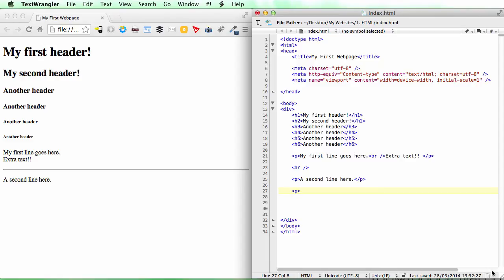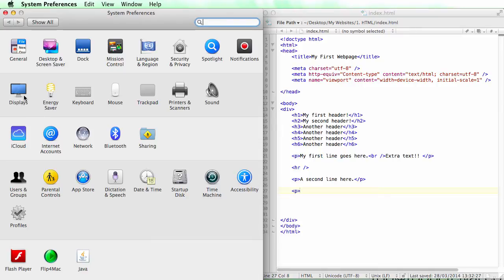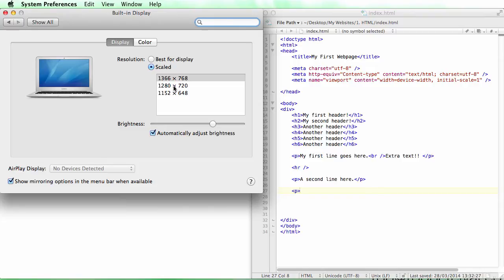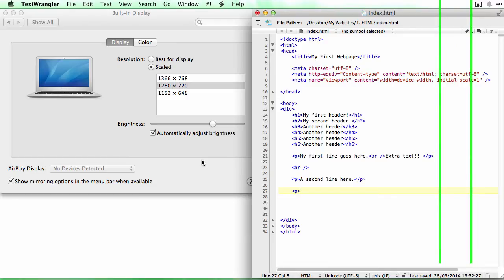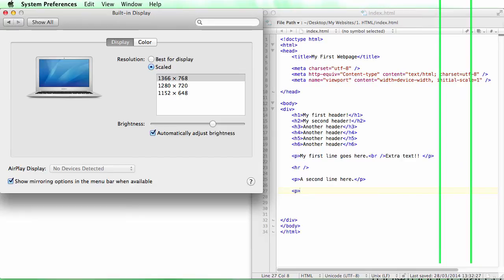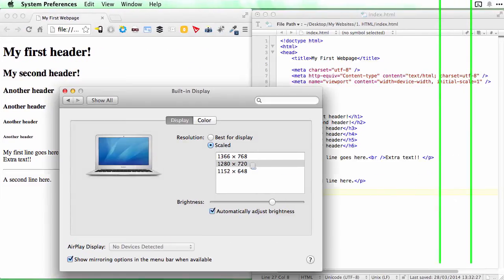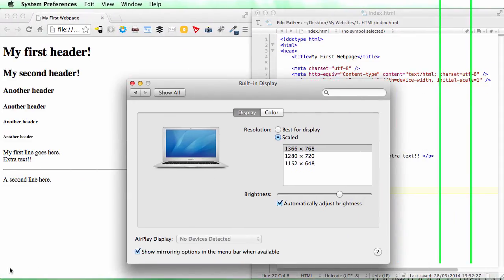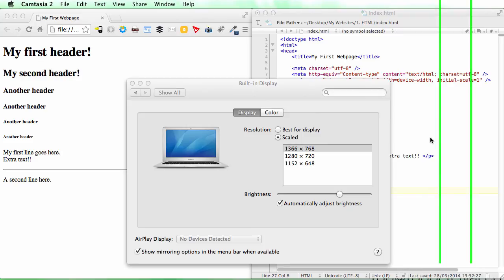How to get sharp 720p screencasts on Camtasia for the Mac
Walkthrough of how to get unscaled video at 720p when recording with Camtasia on a Mac. Hope it helps!